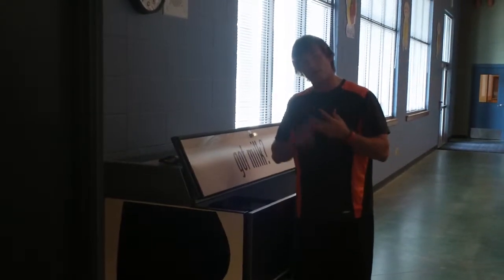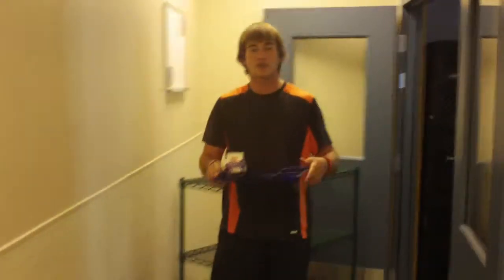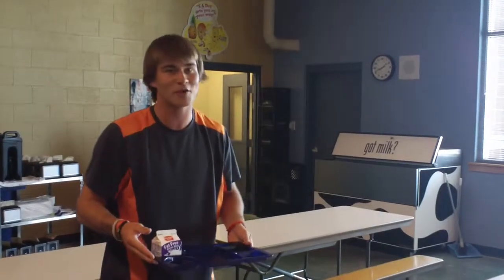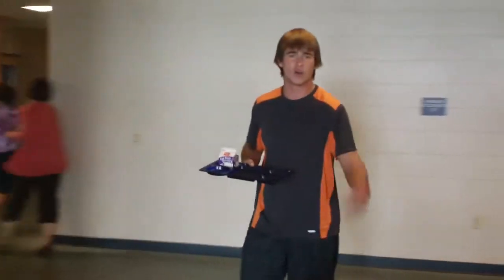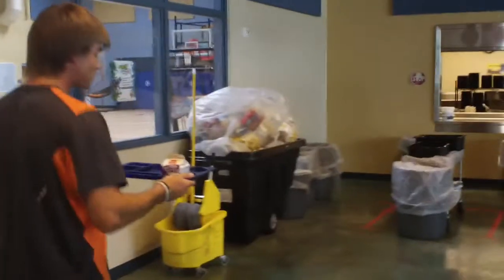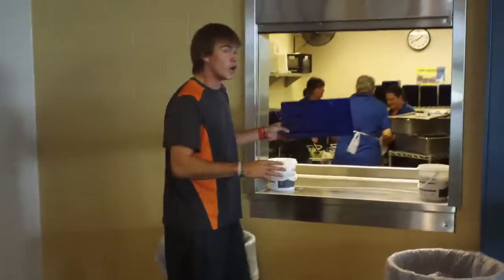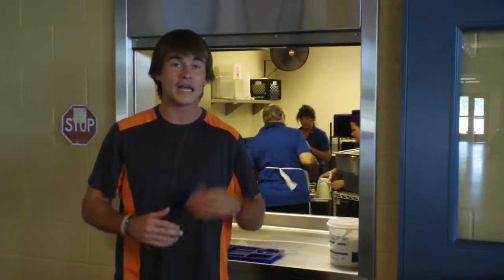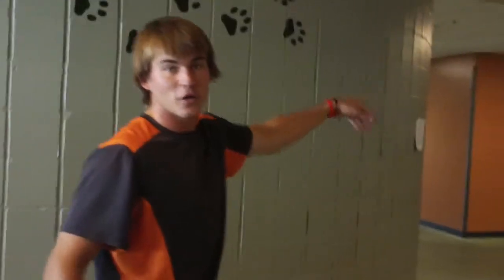Lunchroom How To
How to pick up your food, sit down, eat it, empty your tray, and be dismissed while in the Wildcat Lunchroom.